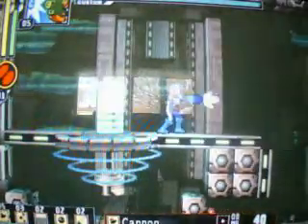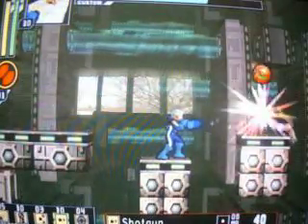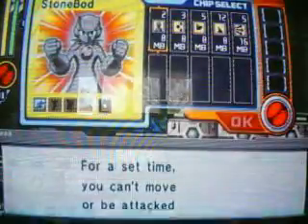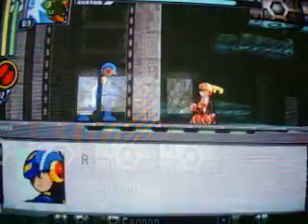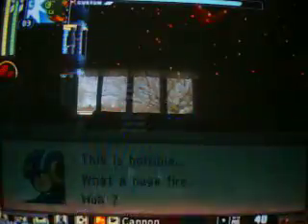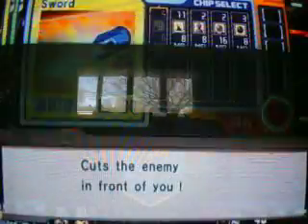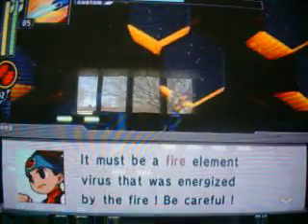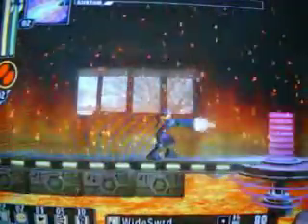Let's Play Megaman Network Transmission Part 2-Lan The Pyro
Finishing up the first 2 Den Areas and reaching the first boss, Fireman!